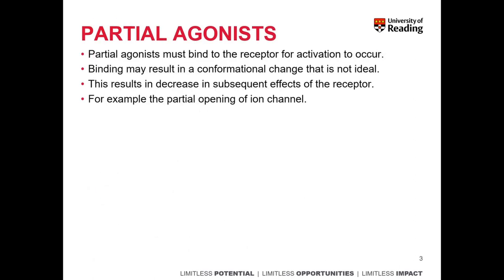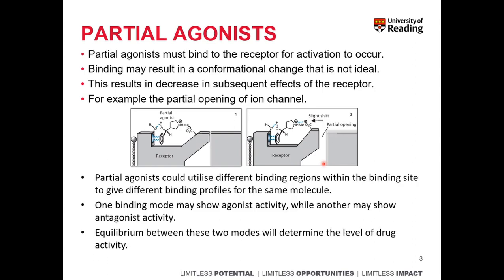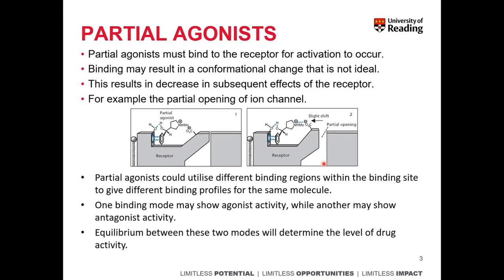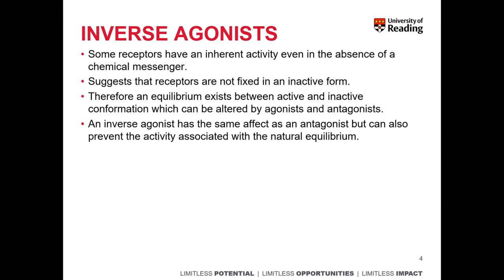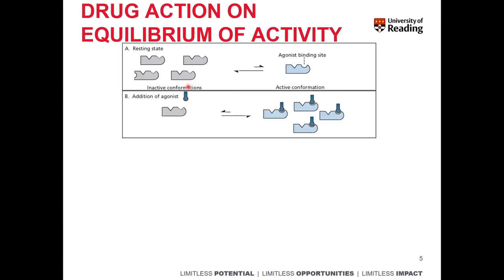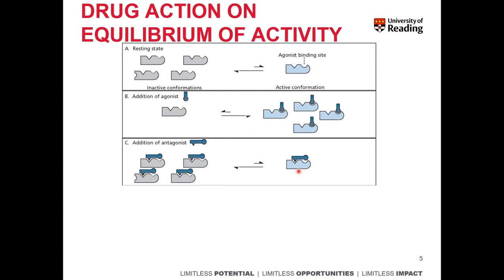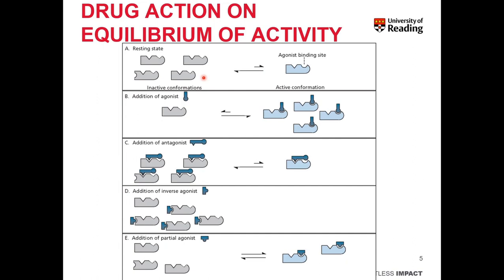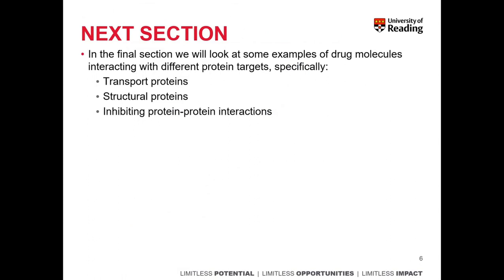Watch 'PM1B Structure and Function Part 2 Partial and inverse agonists' Microsoft Stream Googl